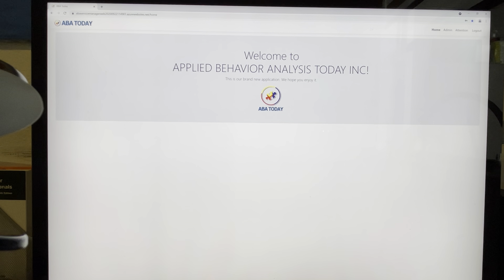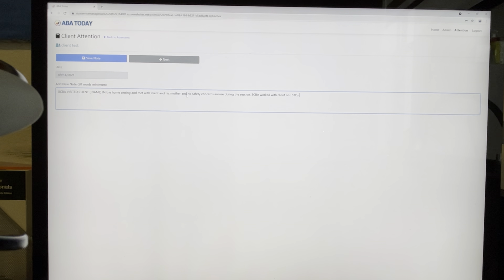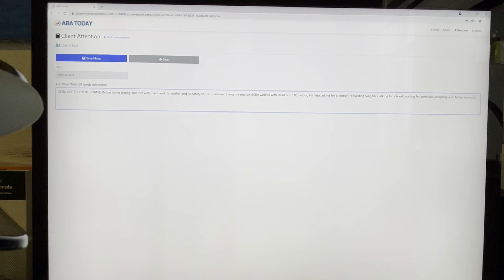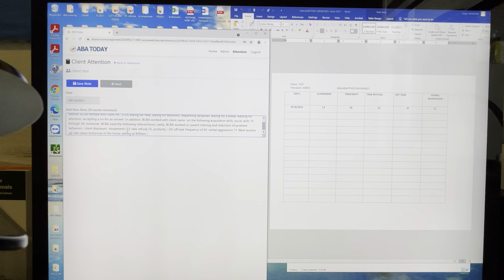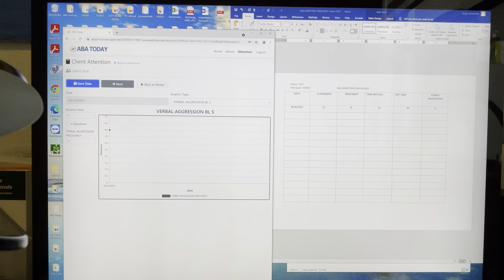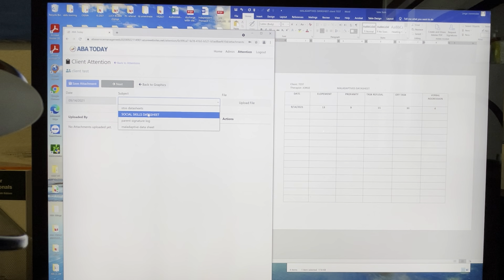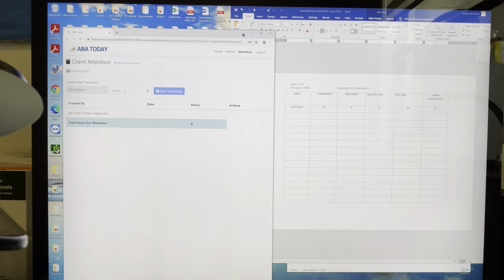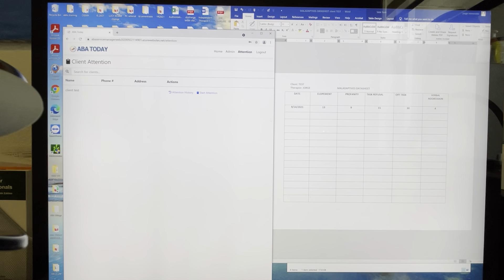New website uploading documentation